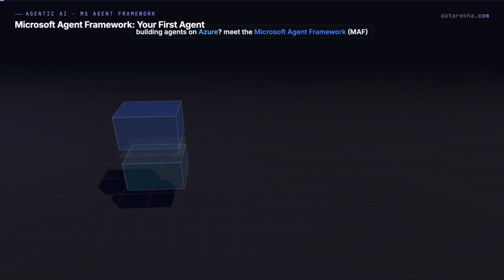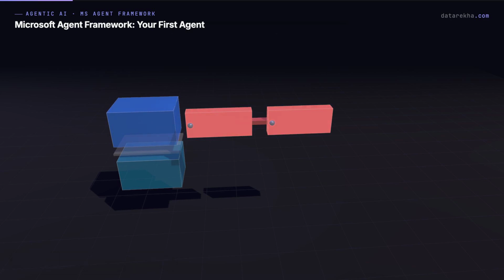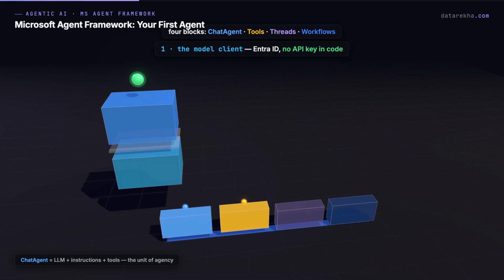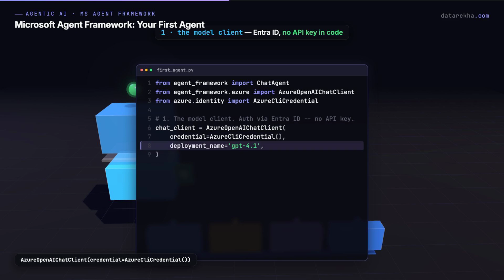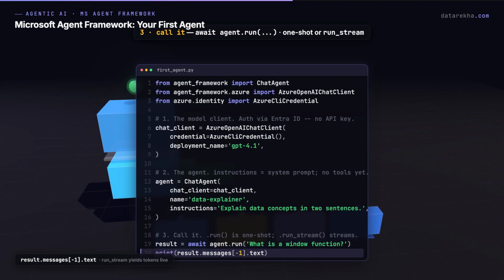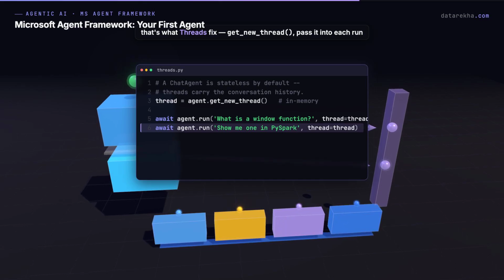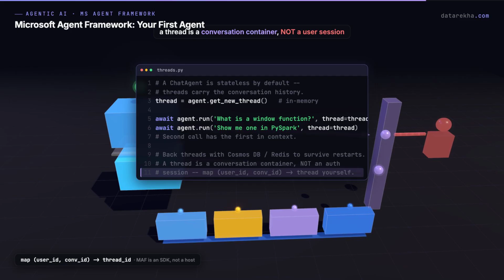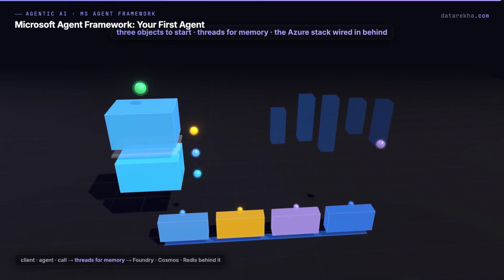Microsoft Agent Framework — The Big Picture in One Visual Guide | datarekha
If you are building agents on Azure you will meet the Microsoft Agent Framework, the agent-framework Python package Microsoft shipped to merge two overlapping libraries, AutoGen and Semantic Kernel, into one SDK and one mental model, now GA in 2026 with the old two in maintenance. The whole framework is four building blocks: a ChatAgent is an LLM plus instructions plus tools, Tools are Python functions, Threads are conversation state, and Workflows are graphs of agents for multi-agent orchestration. What MAF really gets right is the Azure integration, with the chat client a first-class object and Entra ID auth built in, so no API key sits in your code. The smallest useful program is three objects, client, agent, call, but run is stateless by default, which is what Threads fix. One sharp warning: a thread is a conversation container, not an auth boundary, so you map user and conversation IDs to threads yourself and reach for MAF when you are already on Azure or .NET.